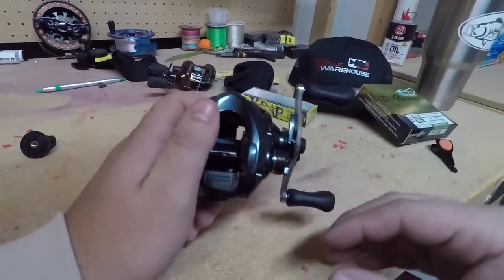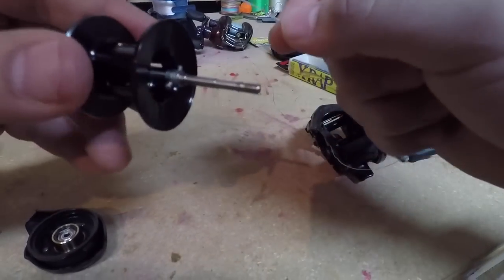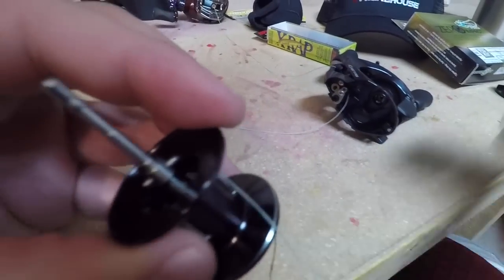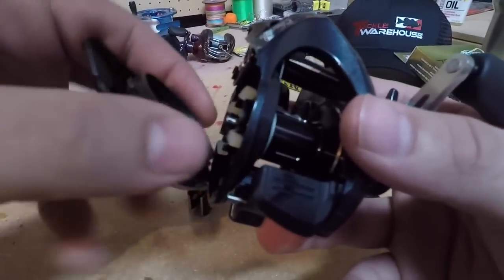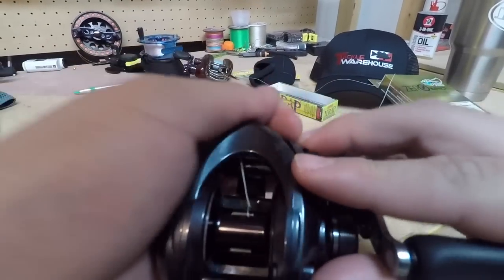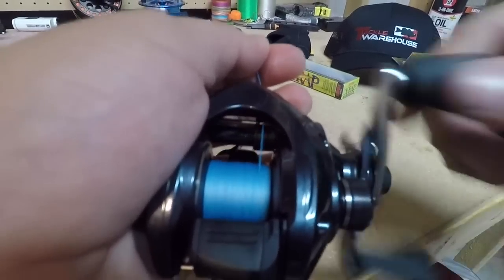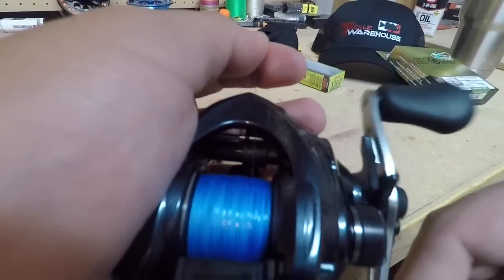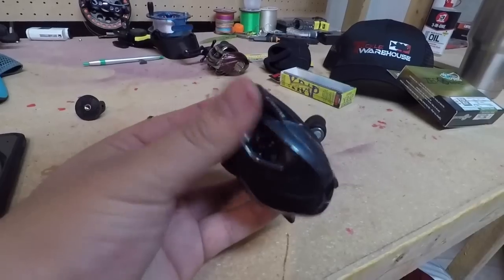How to Spool your Baitcaster- EASY